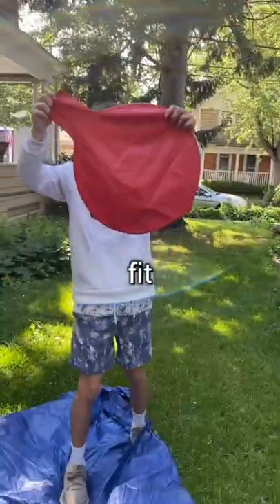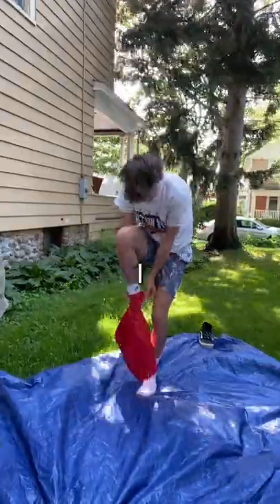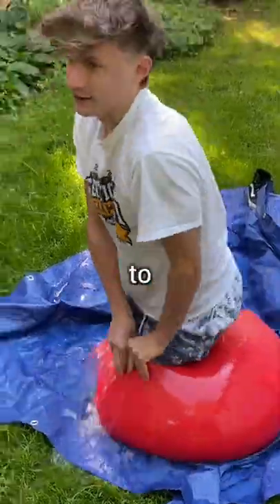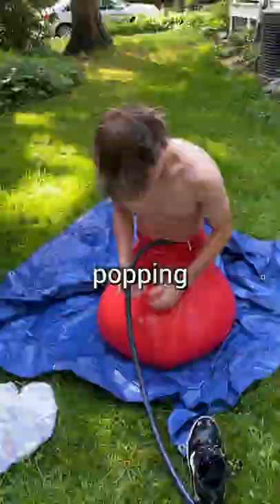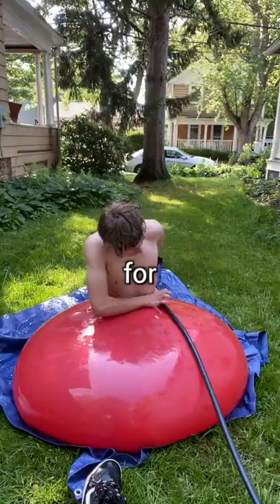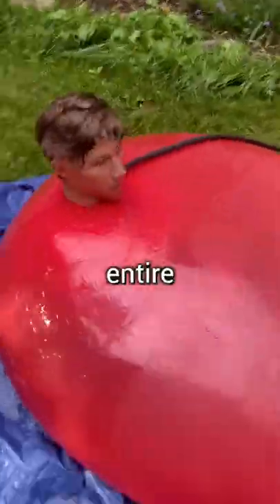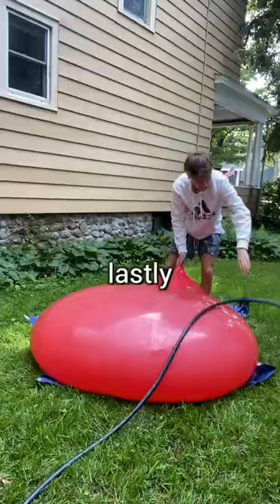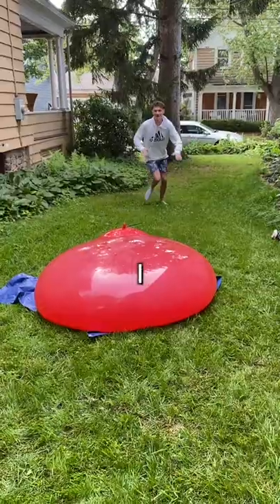Can I Fit Inside The World's Largest Water Balloon?